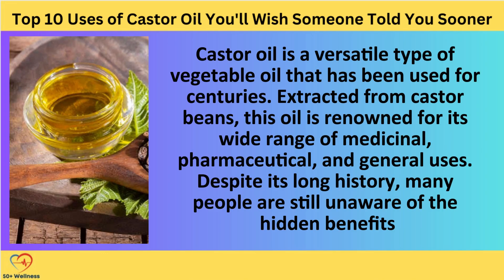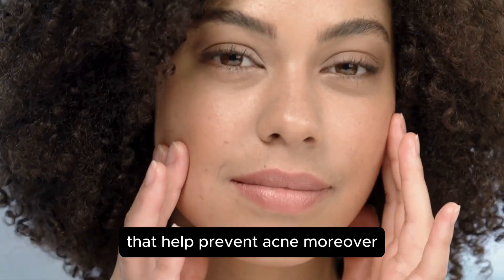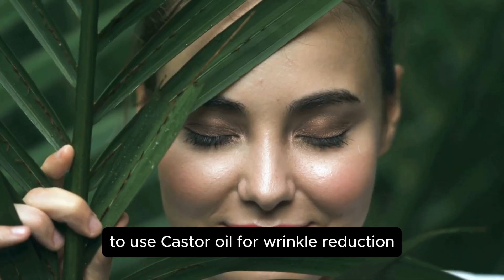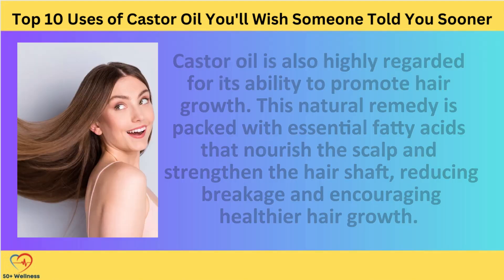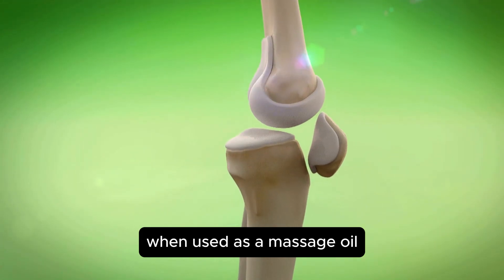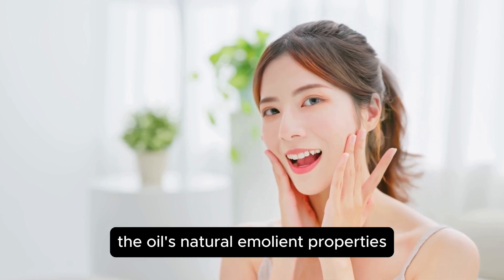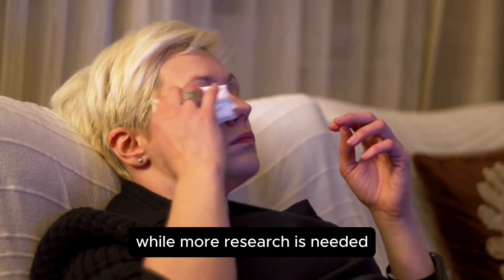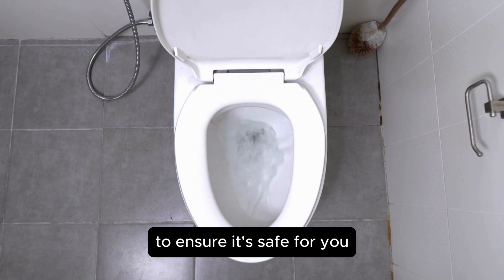Top 10 Uses of Castor Oil You'll Wish Someone Told You Sooner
What is Castor Oil? What are the health benefits? What are the best uses of Castor Oil? Watch this video to find out!

➡️ Deep Facial Cleanser
Research has shown that castor oil is useful for removing makeup, reducing acne, and soothing sensitive skin. It is also much friendlier for cleansing your skin compared to some of the common types of soap that many of us use.

➡️Reduce Wrinkles
Research has shown that castor oil has anti-inflammatory properties and antioxidants that can combat free radicals and protect your skin from aging.

➡️ Reduce Stretch Marks
Stretch marks are actually a type of scar that occurs after your skin becomes stretched in a short period of time. When this occurs, the collagen in your skin breaks and the healing process leaves behind these marks.

➡️ Promote Hair Growth
Castor oil contains fats and other properties that can promote a healthy scalp and treat dry and damaged hair. It works by lubricating and moisturizing the hair shaft which promotes hair growth and decreases the chances of breakage.

➡️ Remedy for Arthritis
Arthritis is a painful condition caused by inflammation in your joints. So, it only seems natural that the anti-inflammatory properties of castor oil can help alleviate these unwanted symptoms.

➡️ Treatment for Acne
Acne is a skin condition that occurs when follicles are plugged with oils and dead skin cells. It is often caused by inflammation which explains why castor oil is an effective treatment, thanks to its anti-inflammatory properties.

➡️ Boost Immunity
Some researchers believe that castor oil can increase your white blood cell count which increases your body’s ability to fight off infections. To be more specific, it is believed that castor oil increases lymphocyte production. Lymphocytes are a type of white blood cell that produces antibodies whenever an infection is present.

➡️ Relieve Insomnia
Insomnia is a sleep disorder in which it becomes difficult to fall asleep. If you've been experiencing this, just know that castor oil might can help.  More research is needed in this area, but some people have had good results with rubbing a small amount of castor oil on their eyelids before bed.

➡️ Relieve Constipation
It contains properties that act as a natural laxative in our small intestine. This explains why researchers often promote castor oil as a natural way to relieve constipation.

➡️ Treatment for Ringworm
Ringworm is a circular (and often itchy) rash caused by a fungal infection. There aren't actually any worms involved in this rash. It gets the name due to its circular appearance.